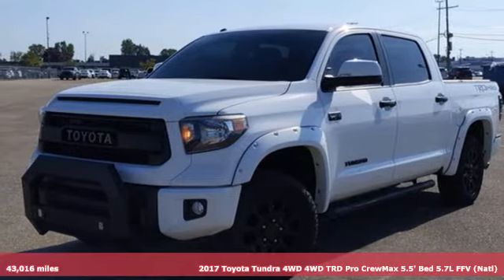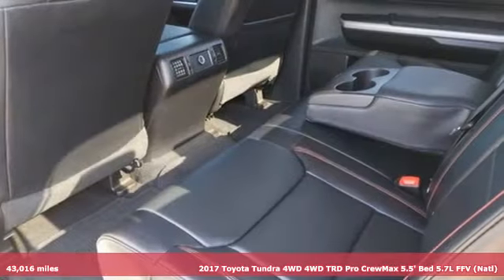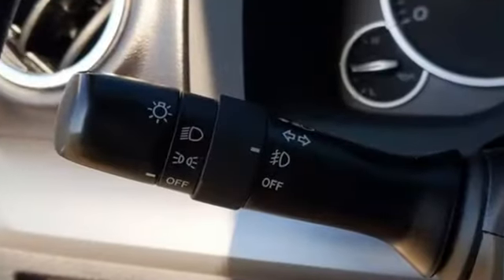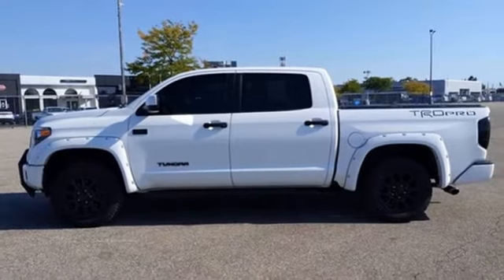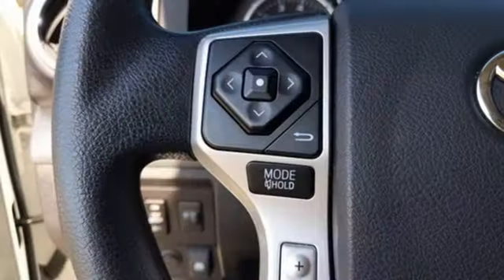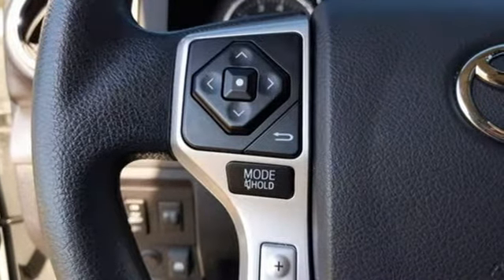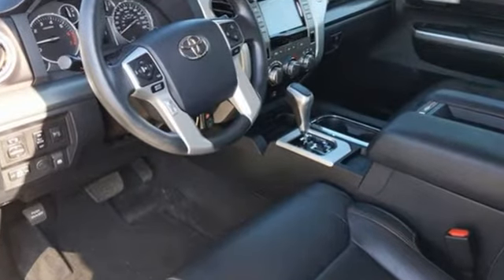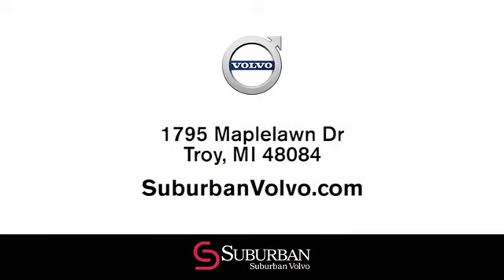Used 2017 Toyota Tundra Troy MI Birmingham, MI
Year: 2017
Make: Toyota
Model: Tundra
Trim: TRD Pro
Engine: 5.7L 8-Cylinder SMPI DOHC
Transmission: 6-Speed Automatic Electronic with Overdrive
Color: White
Interior: Black
Mileage: 43016
Stock #: CV4504
VIN: 5TFDW5F1XHX602968

Welcome to Suburban Volvo Serving Royal Oak, Sterling Heights, Southfield and Warren. Not only will you find Volvo models at our dealership, serving the greater Troy, Royal Oak, Sterling Heights, Southfield and Warren areas. You'll also find a friendly and accommodating staff eager to assist Detroit metro drivers.